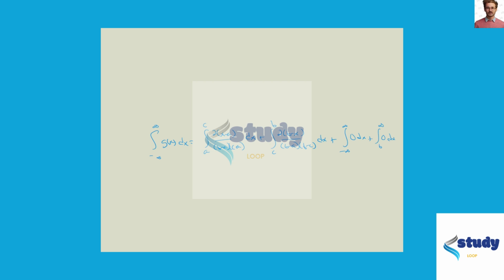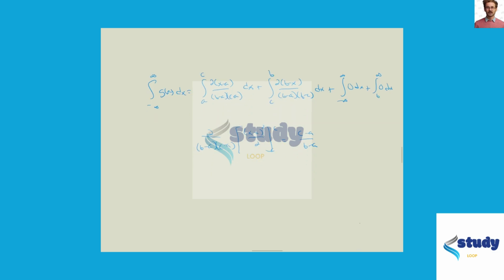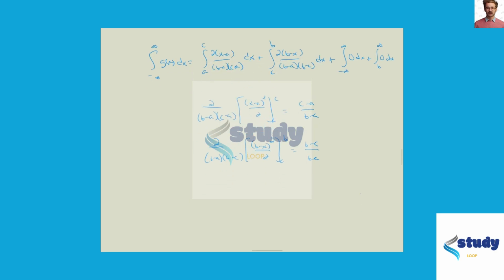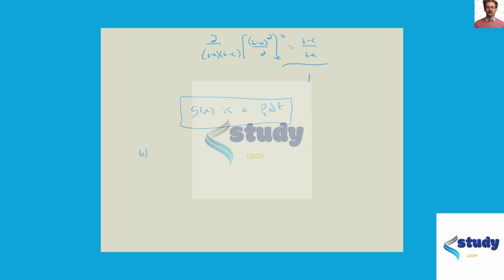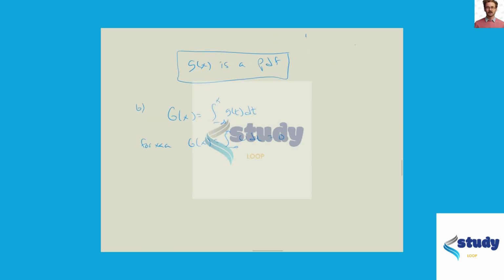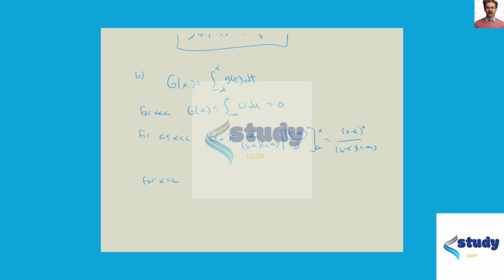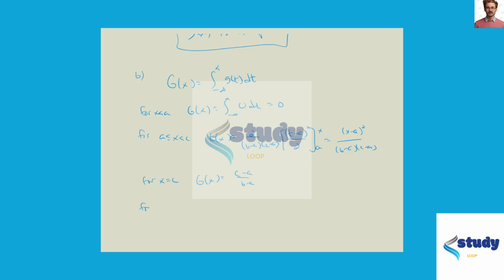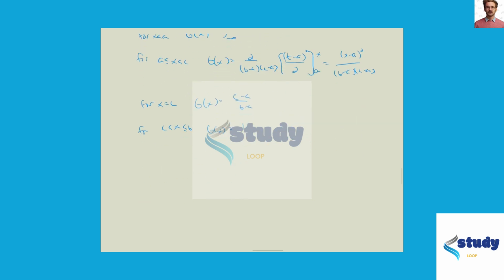[Math]Let a, b, c âˆˆ (0, âˆž) with a b, and for x âˆˆ (0, âˆž), define: f(x) = (b-a)(c